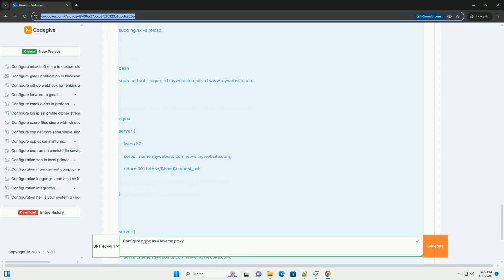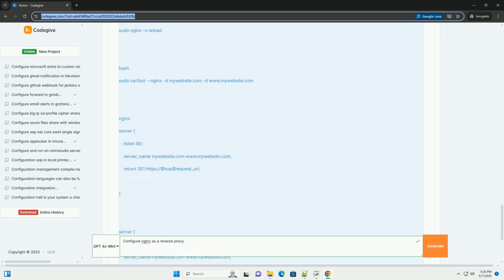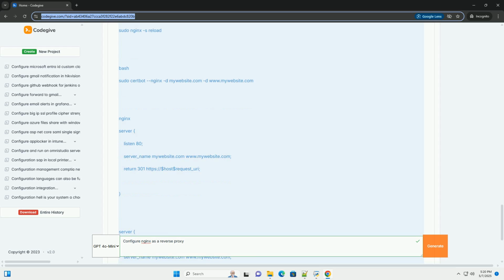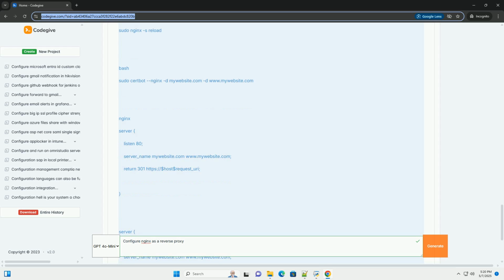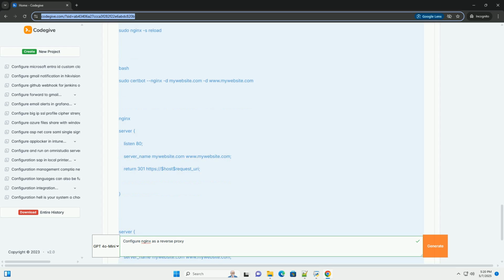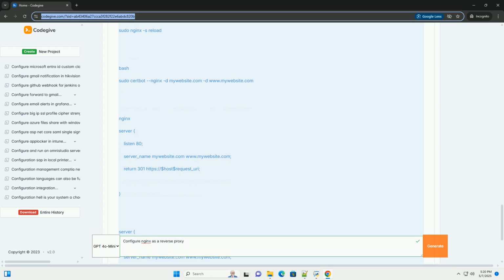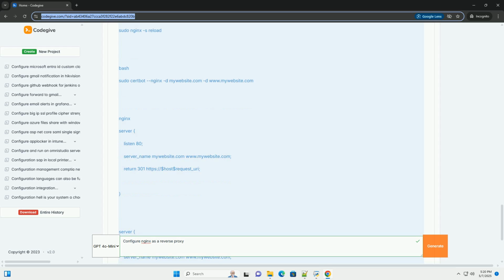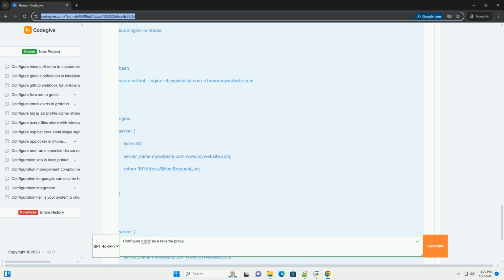Configure nginx as a reverse proxy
configuring nginx as a reverse proxy: a comprehensive tutorial

nginx is a powerful open-source web server that can also be used as a reverse proxy, load balancer, http cache, and more.  when acting as a reverse proxy, nginx sits in front of one or more backend servers, intercepting client requests and forwarding them to those servers. the backend servers then process the requests and send responses back to nginx, which then relays them back to the client.

this tutorial will provide a detailed guide on configuring nginx as a reverse proxy, covering various aspects, including:

**1. understanding the role of a reverse proxy:**

*   **security:** reverse proxies can hide the internal structure and ip addresses of your backend servers from the outside world, making it harder for attackers to directly target them.
*   **load balancing:**  they can distribute incoming traffic across multiple backend servers to prevent any single server from becoming overloaded. this ensures high availability and responsiveness.
*   **ssl termination:**  reverse proxies can handle ssl encryption/decryption, freeing up backend servers from this computationally intensive task.
*   **caching:**  they can cache static content (images, css, javascript) to reduce the load on backend servers and improve response times.
*   **improved performance:** by offloading tasks like compression, ssl termination, and caching, reverse proxies can significantly improve the overall performance of your web applications.
*   **centralized management:**  a single point of entry for your application simplifies monitoring, configuration, and security management.
*   **a/b testing:**  reverse proxies can direct different users to different versions of your application for a/b testing.

**2. prerequisites:**

*   a server with nginx installed.  installation instructions vary depending on your operating system.  here's a quick overview for common systems:

    *   **ubuntu/debian:** `sudo apt update && sudo apt ins ...

nginx reverse proxy configuration
 nginx setup
 reverse proxy server
 nginx proxy_pass
 web server optimization
 load balancing nginx
 SSL termination nginx
 caching with nginx
 nginx security best practices
 API gateway nginx
 nginx virtual hosts
 performance tuning nginx
 nginx upstream servers
 HTTP/2 with nginx
 nginx server blocks